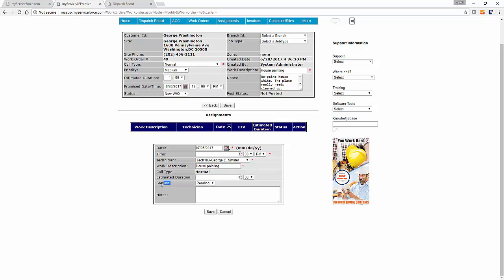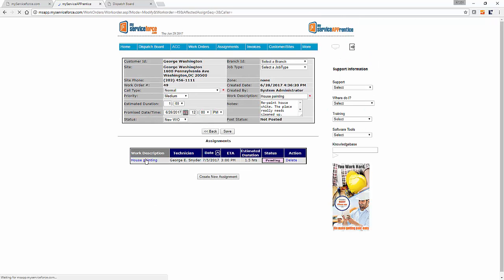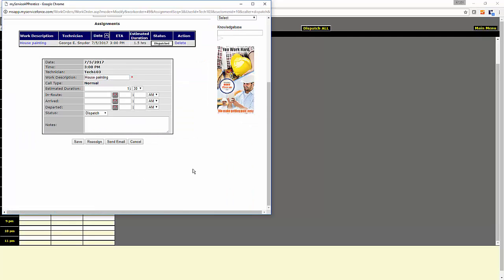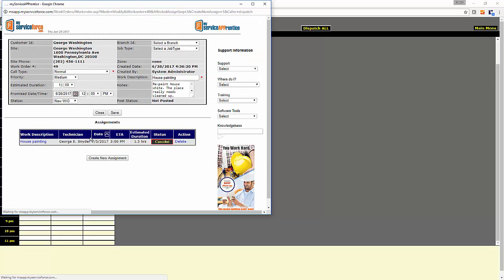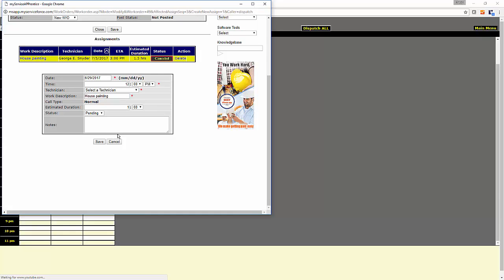Best Practices for Dispatching in myServiceApprentice (p1)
Some suggestions of Best Practices for Dispatching in myServiceApprentice